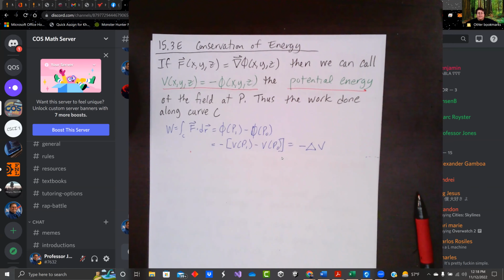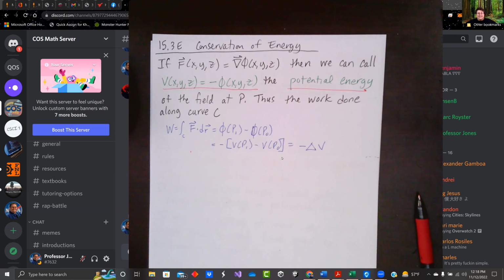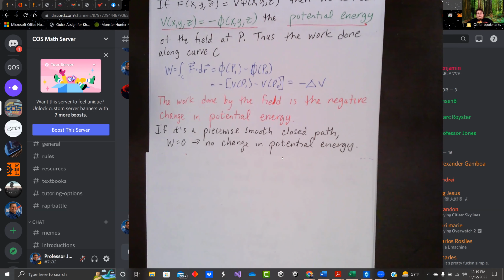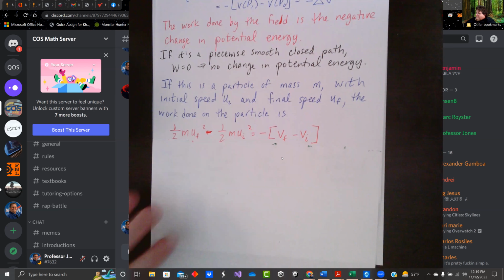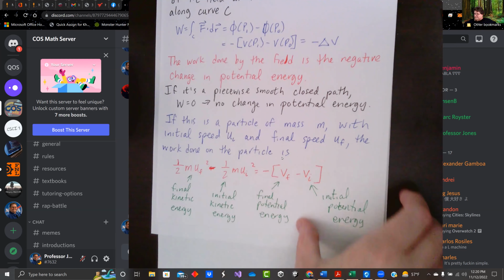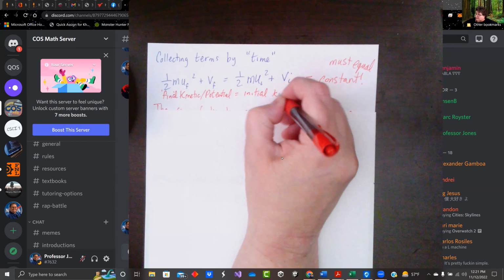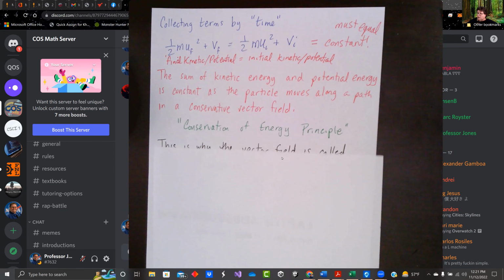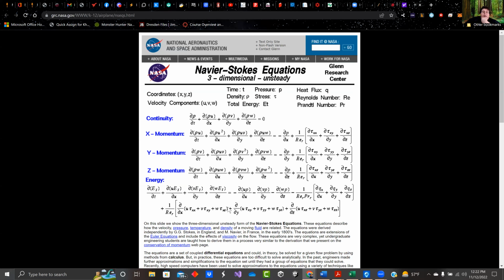M067 Calc 3 Fall 2022 15.3E Conservation of Energy Principle